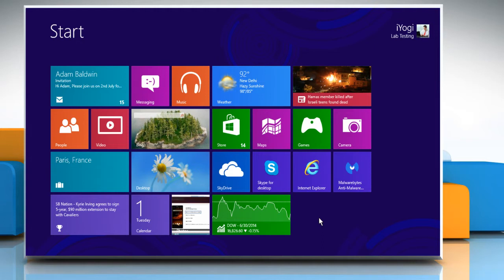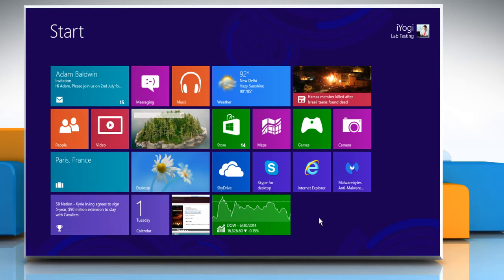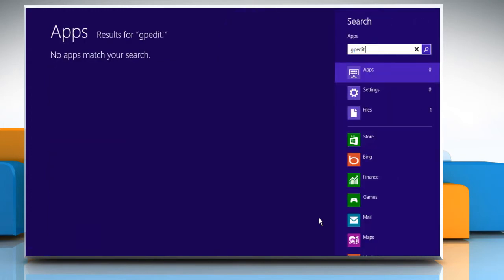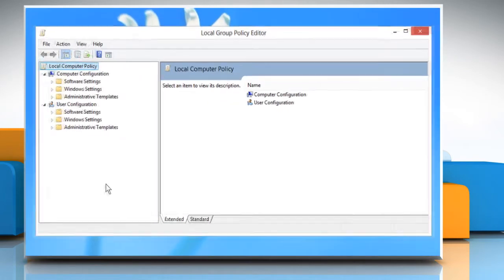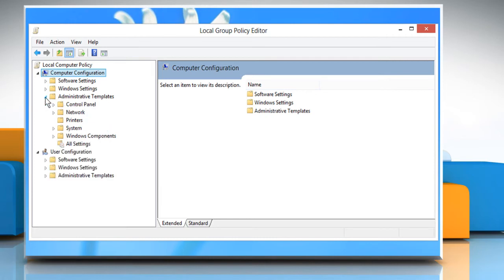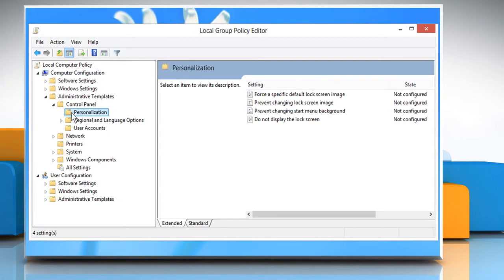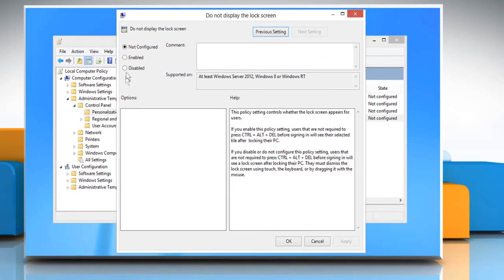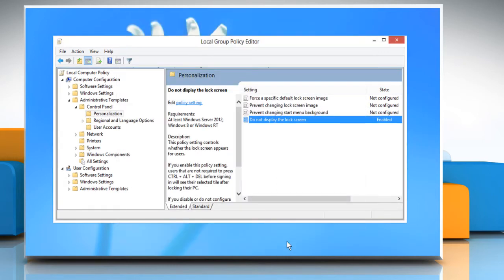How to fix slow boot issue in Windows® 8 (Part-5)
Is your Windows® 8 PC taking a long time to boot? Follow the steps given in this video to fix slow boot issue in Windows® 8.